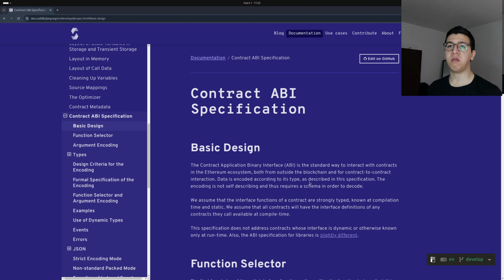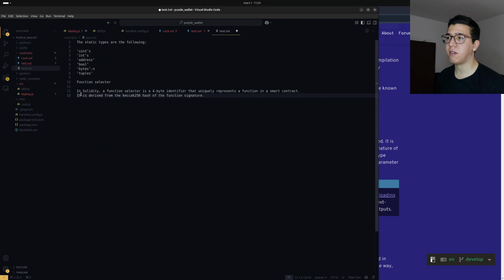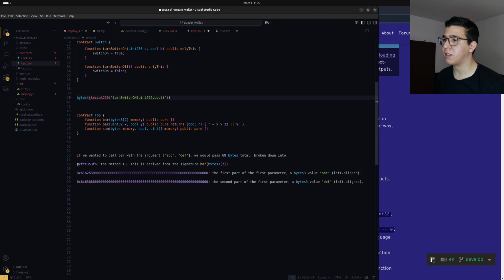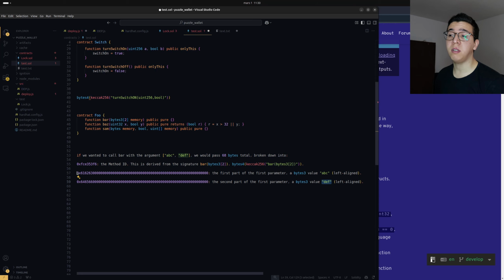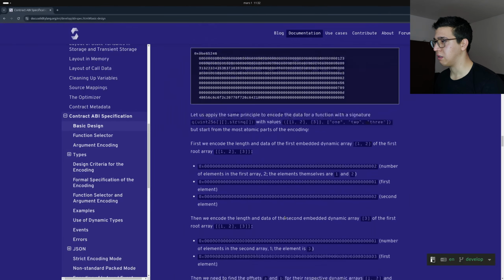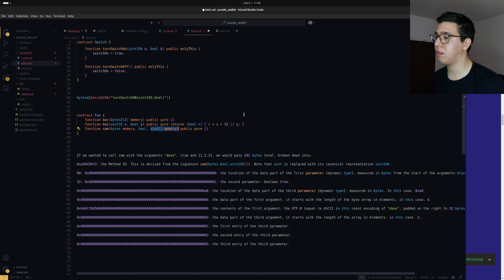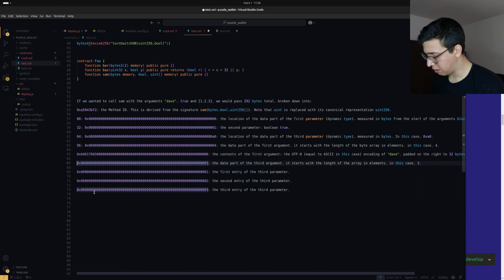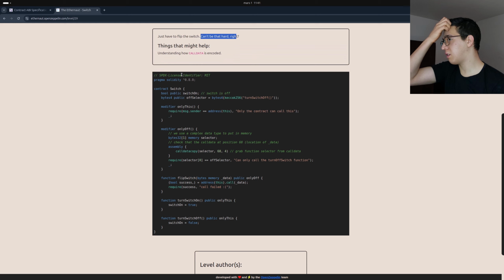ABI Encoding Explained: Constructing Calldata Byte-by-Byte